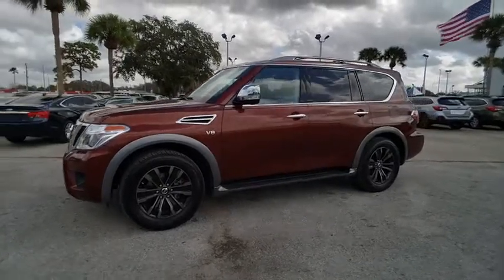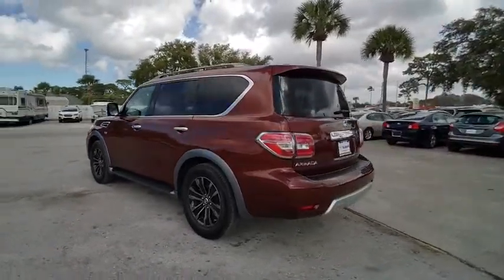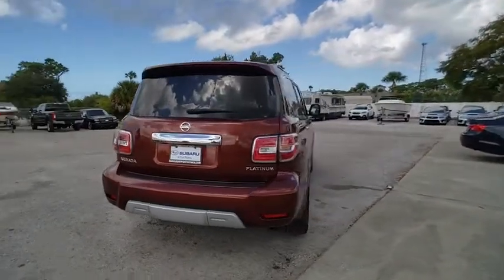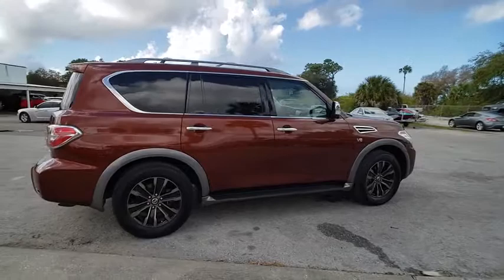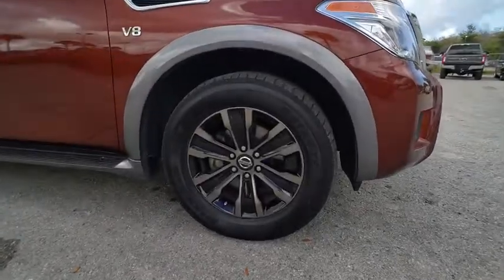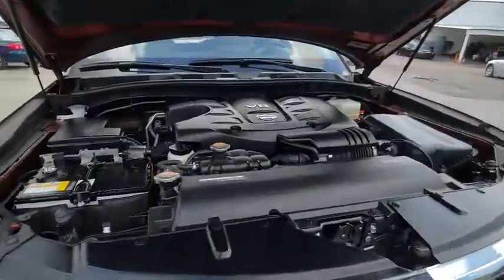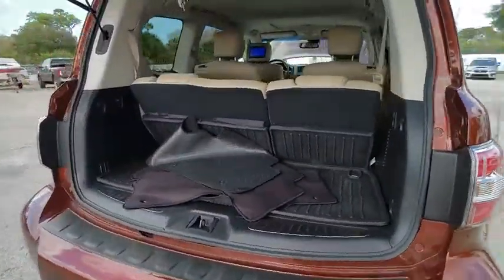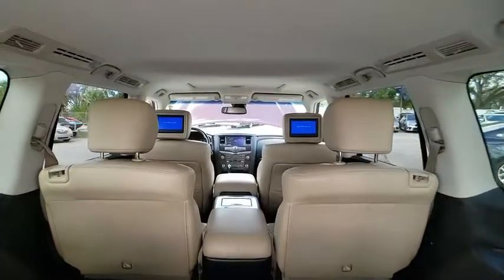2017 Nissan Armada Port Richey FL PP706878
2017 Nissan Armada SV

11613 U.S. Highway 19 N

Recent Arrival! Priced below KBB Fair Purchase Price! CARFAX One-Owner. Clean CARFAX. Odometer is 2836 miles below market average! AWD.brCopper 2017 Nissan Armada Platinum AWD 7-Speed Automatic 5.6L V8 DOHC 32V EndurancebrbrbrAll Trades Accepted! Come experience the LO-key approach to car sales!!! Guaranteed Credit Approval!